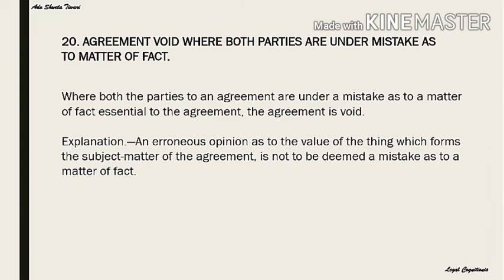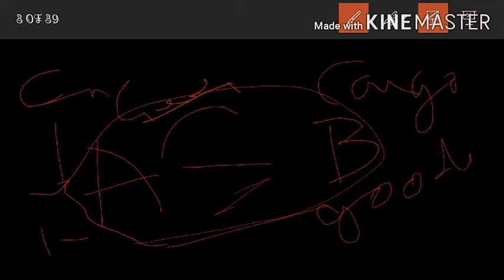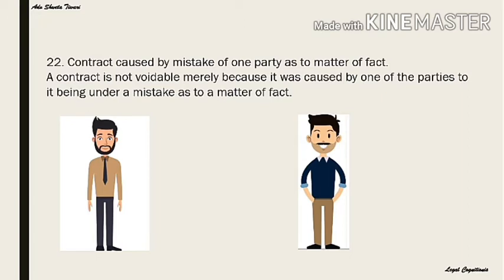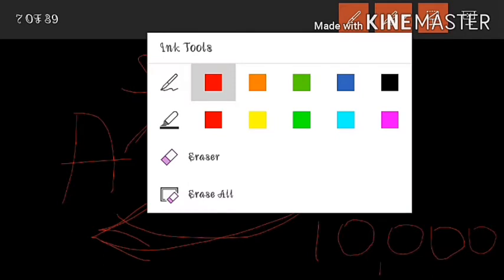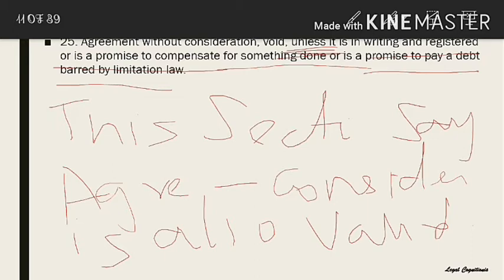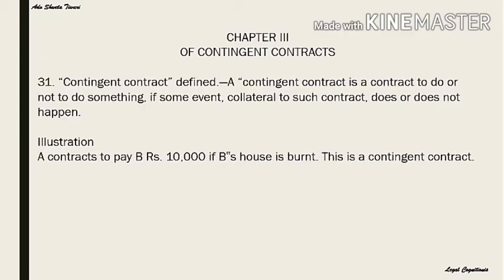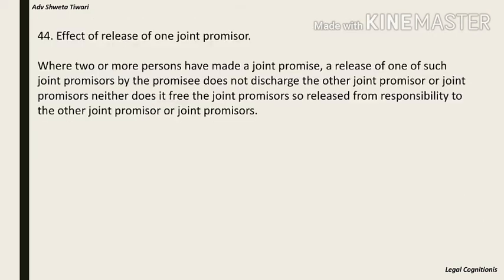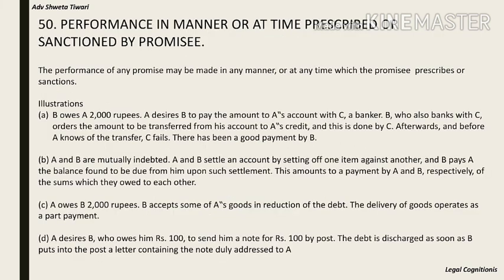Indian Contract Act 1872 Lecture 02 Part 2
Hey
In this Video, Let us understand the Basics and Importance of Indian Contract Act, 1872. The Law of Contract is a very interesting and important topic as we enter into numerous contracts - every day.

In this part of the Video, we will see -

1. Consideration
2  Void Agreements
3. Voidable Agreement
4. Agreement in Restrain is Void
5. Joint Rights

We will learn all these concepts through interesting and highly relatable examples!

I have focused on each and every section while explaining the Indian Contract Act which will help Law students as well other students applying for competitive exams.

Enjoy and Stay Safe.
Meet you Next Lecture.